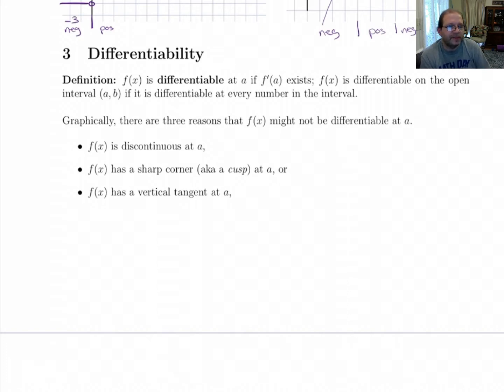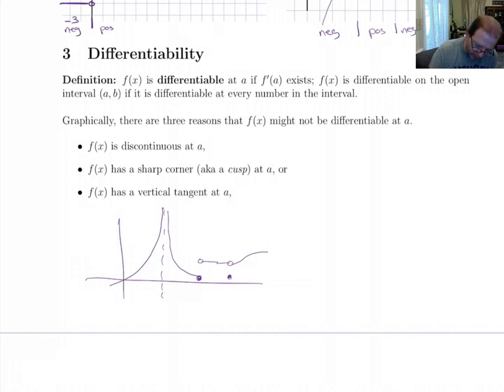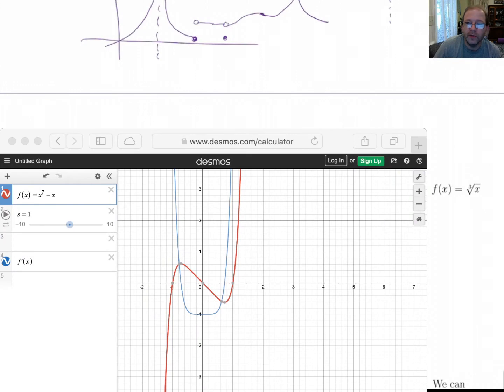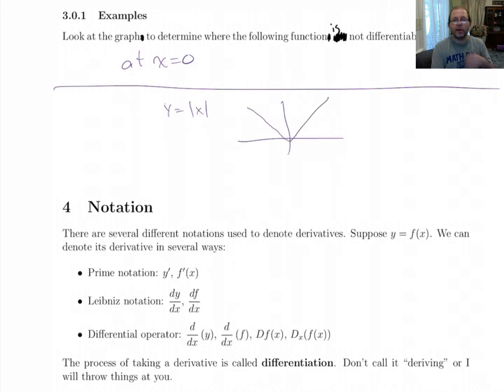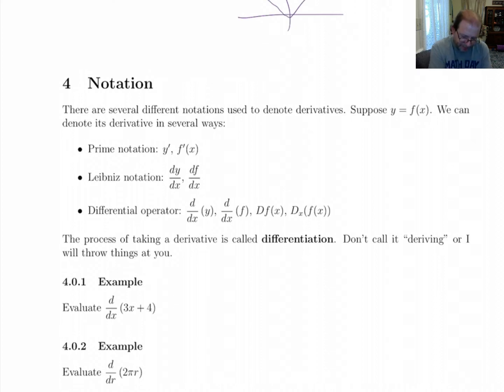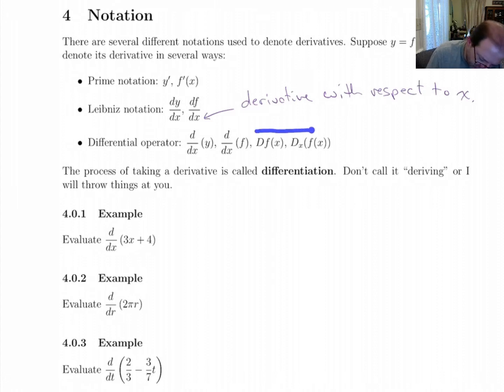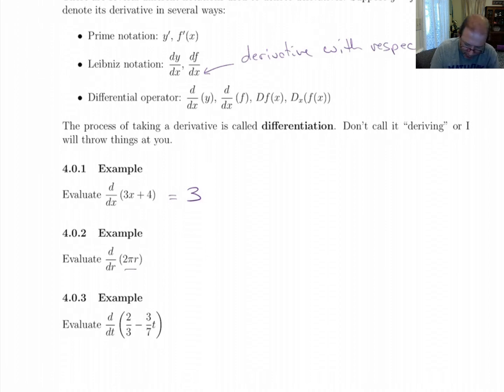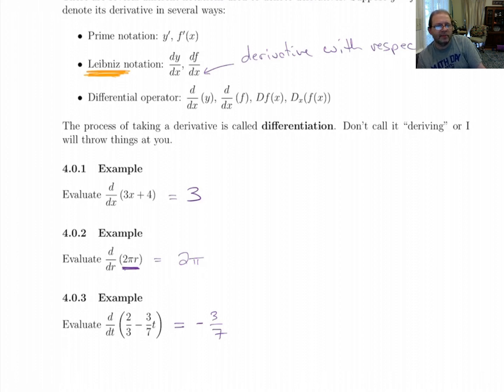c2.8.3 differentiability and notation